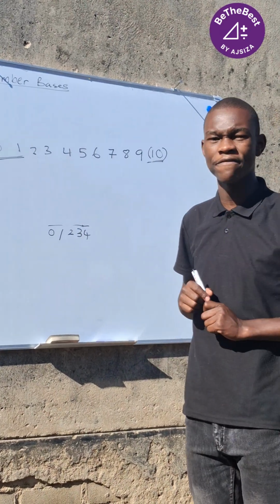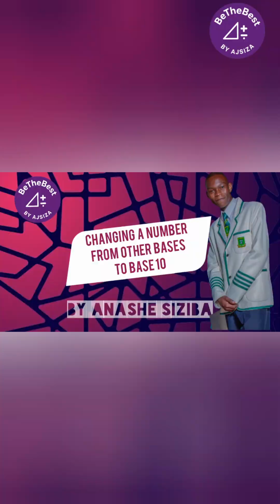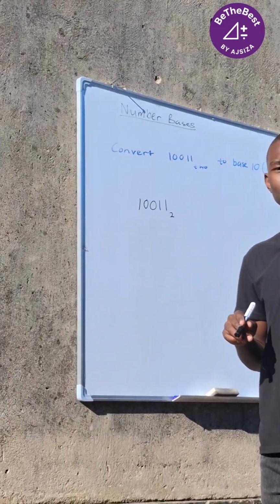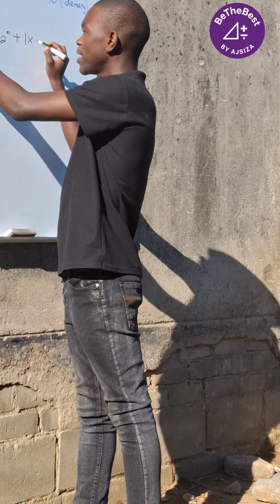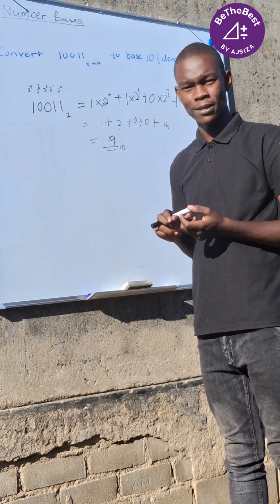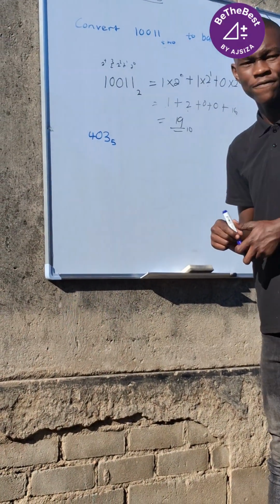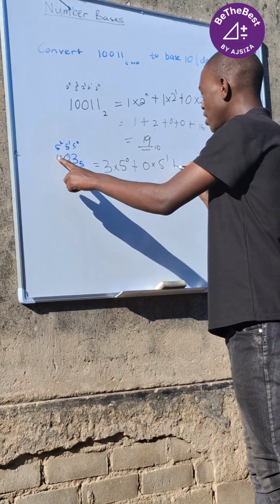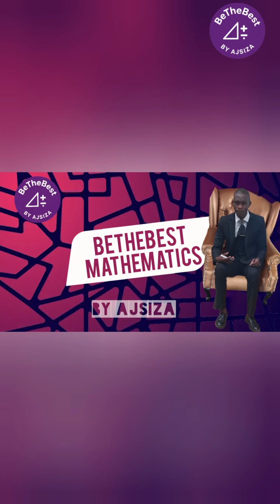Number Bases By Anashe Siziba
Video made for the benefit of the Ordinary level candidates who want clarity on Number Bases